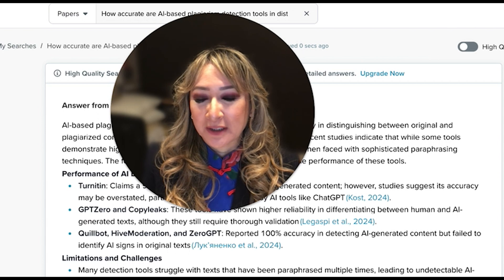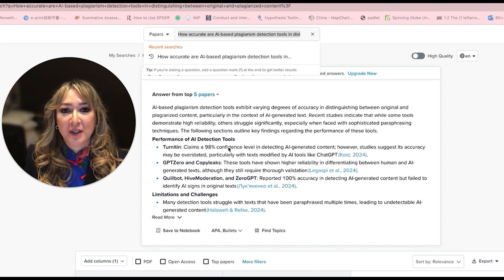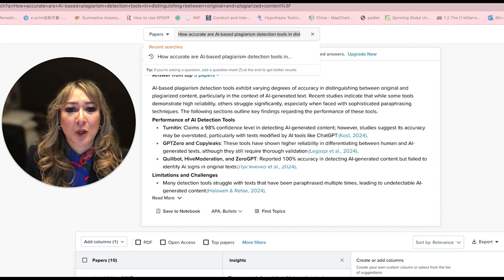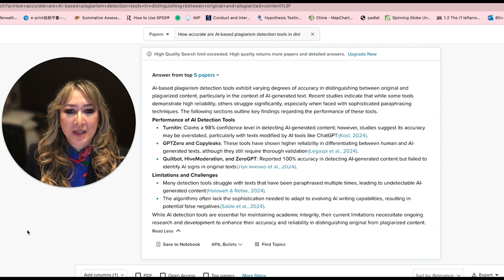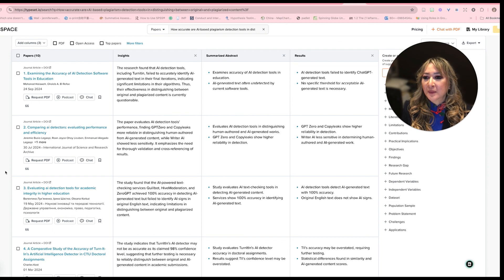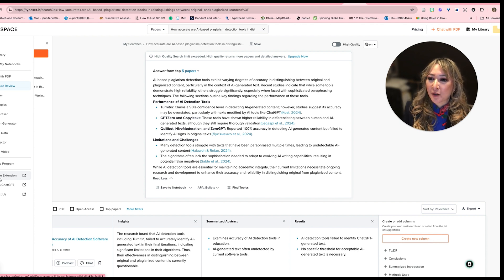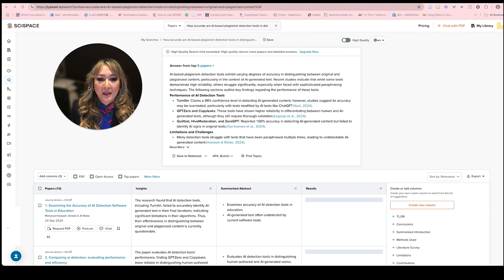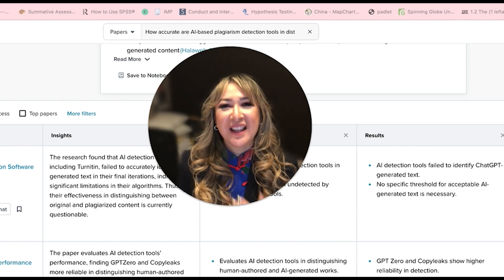296. Another AI Research tool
296. Another AI Research tool With Jennifer Chang

Chapters:
0:00 hi everyone welcome back to my channel
1:29 plagiarist detection tools exhibit
3:01 kolbot Hive moderation and zero GPT
4:30 maybe I'll just add that actually let me
6:03 upload the PDF here it seems like it's
7:32 this week now is there anything else we
8:58 week and I I hope to see you next time